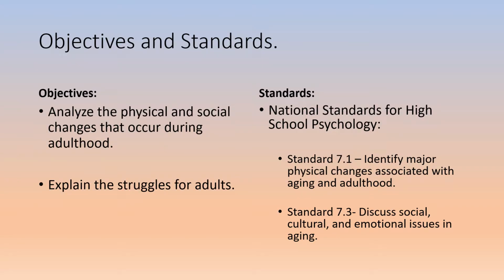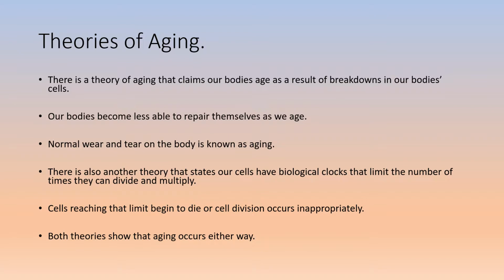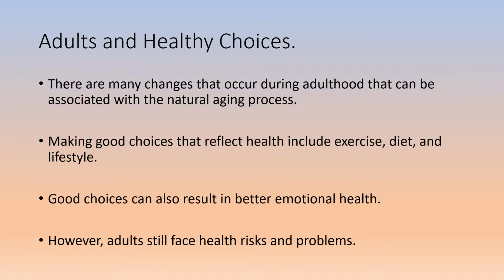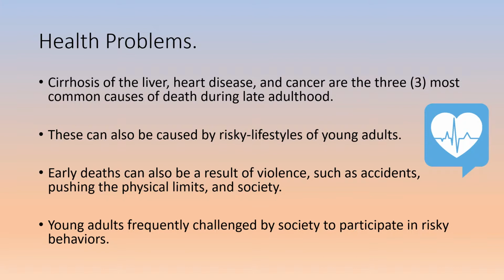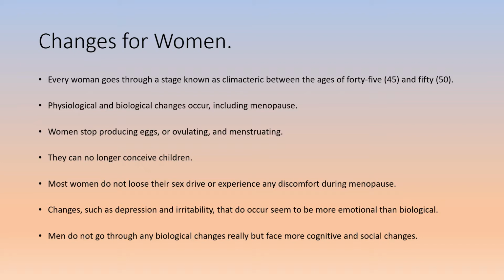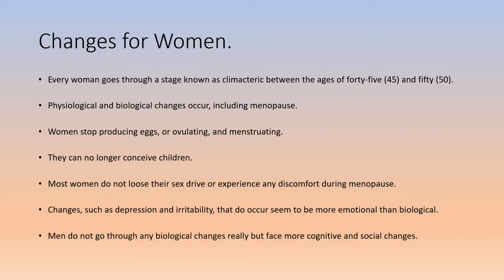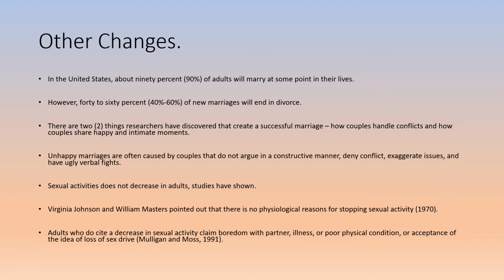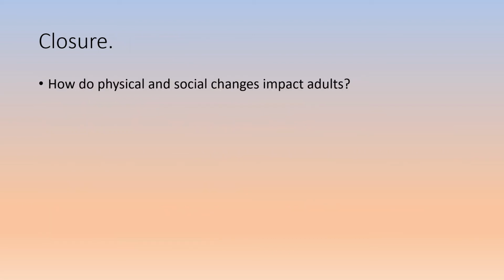Changes during Adulthood Part B